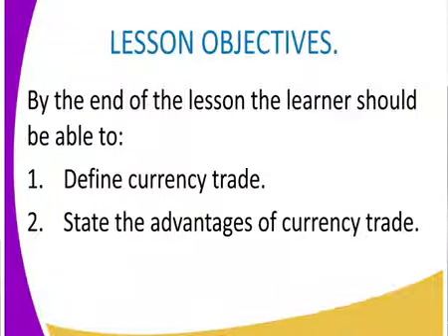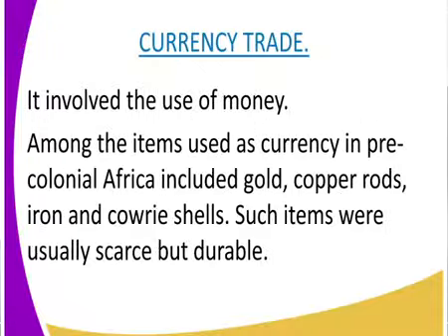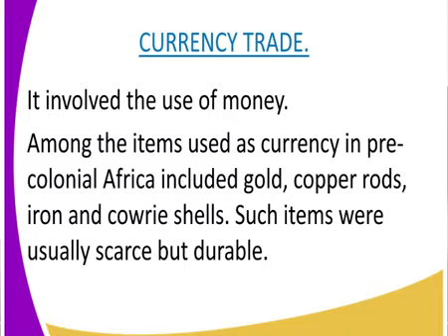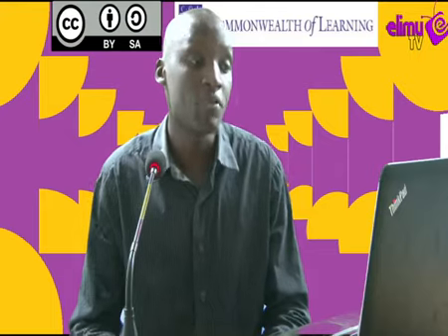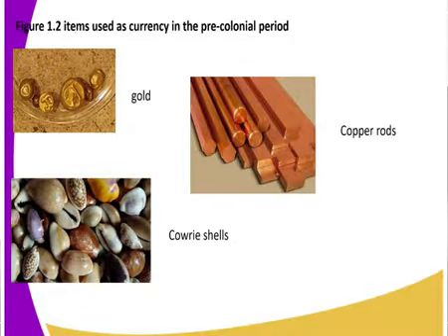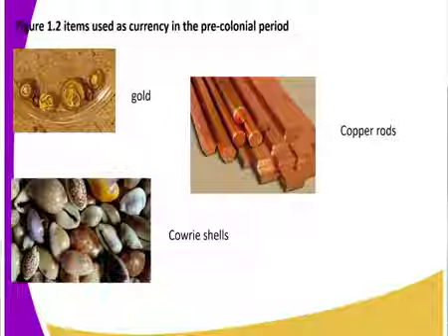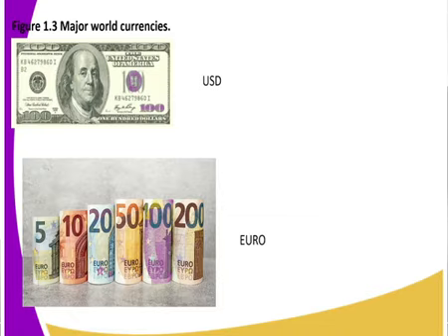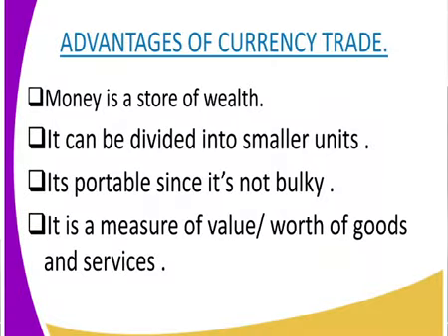history form 2 Trade - currency trade lesson 2